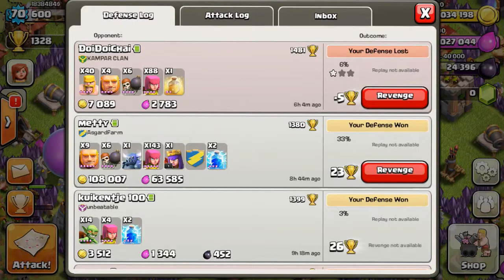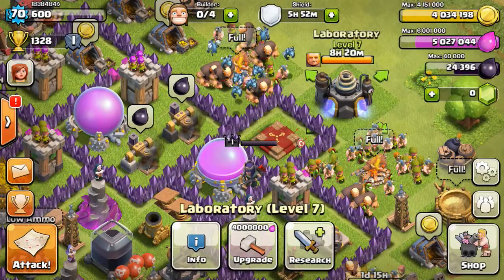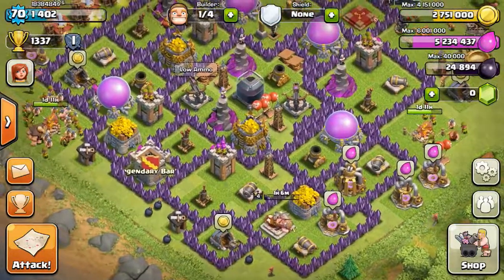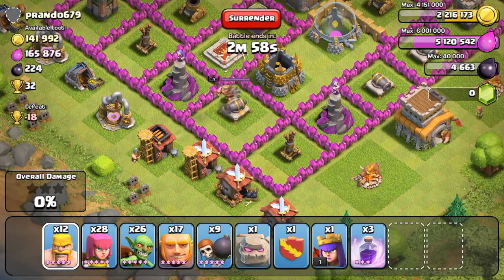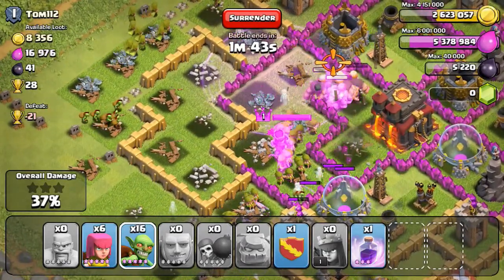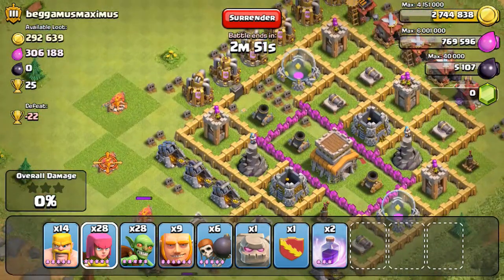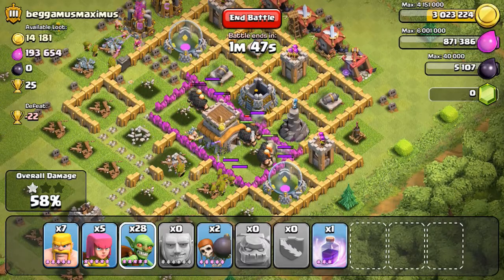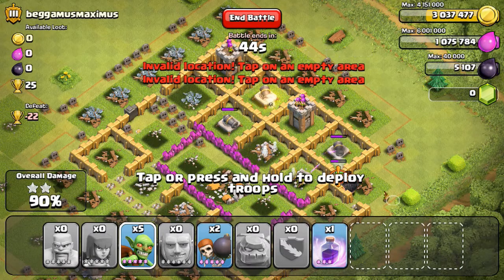Clash of Clans - Update First Impressions - Golum and lvl 6 Giant 600k Raid!! & Owning a TH10 Base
dark elixir minions golems gold troops army camp town hall coc pekka dragon goblin barb barbarian giant archer queen king 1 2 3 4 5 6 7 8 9 walls mortar wizard tower lvl air defense pump drill mine hidden tesla collector storage barracks builder builders hut gems free hog rider valkyrie hitpoints health speed damage target splash housing space training time movement defense defenses xbow valkyrie valkyries